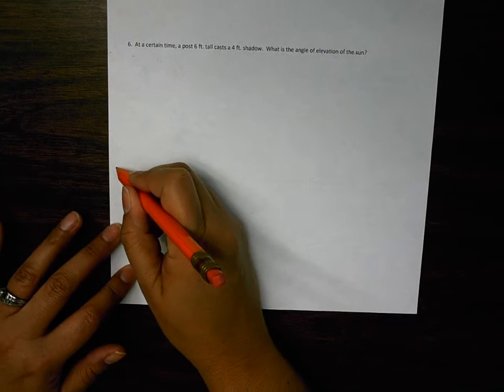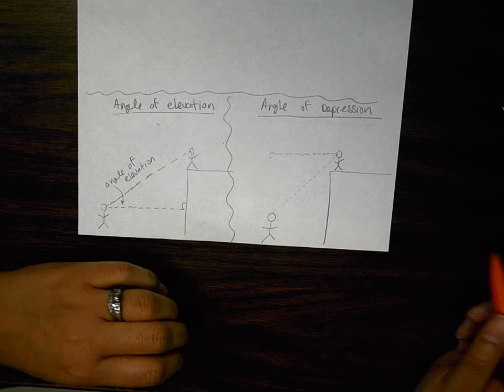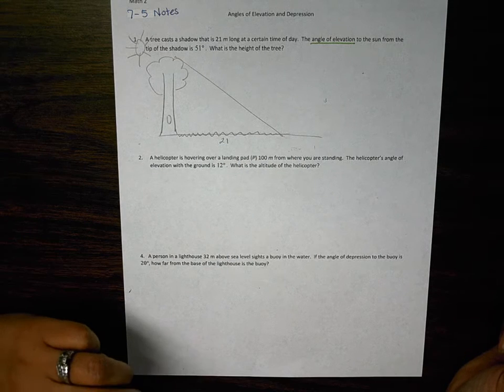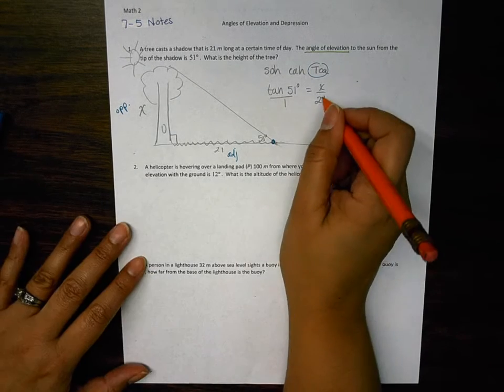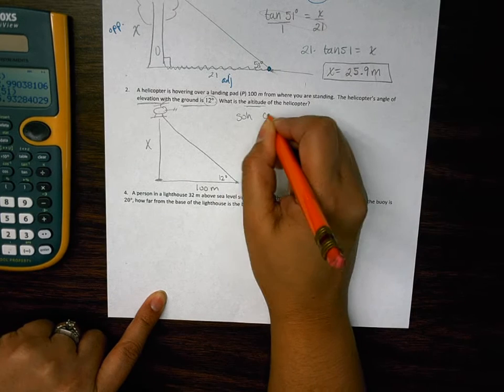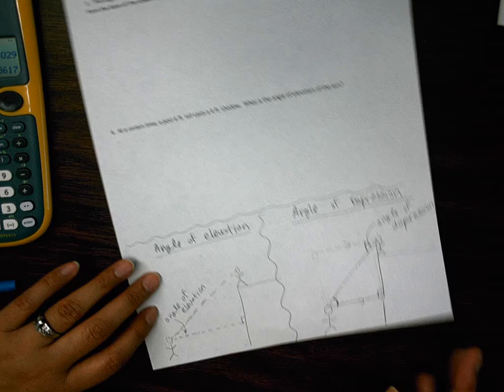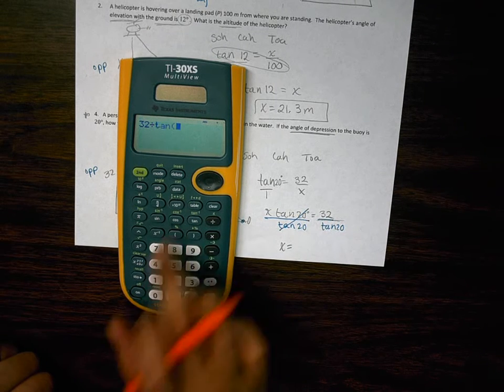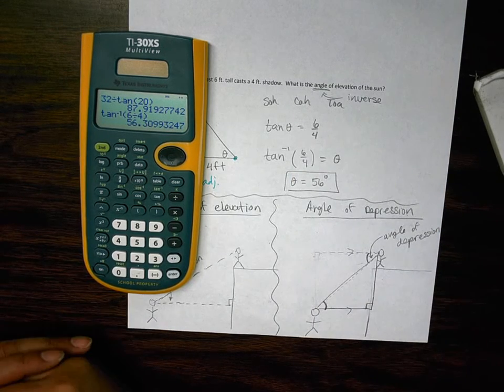Math 2 Notes 7.5